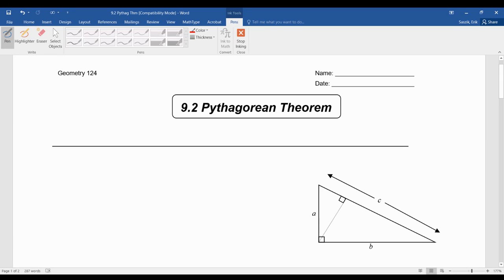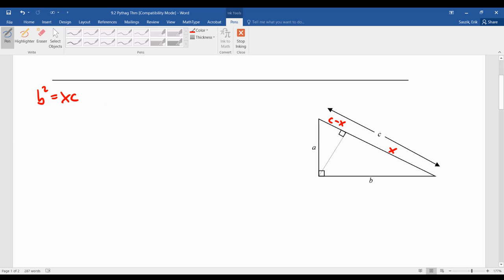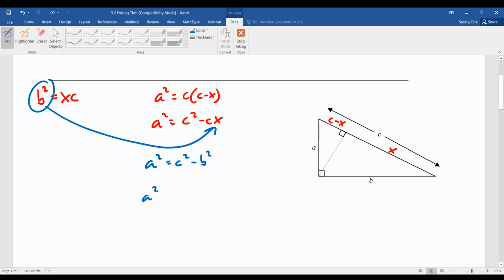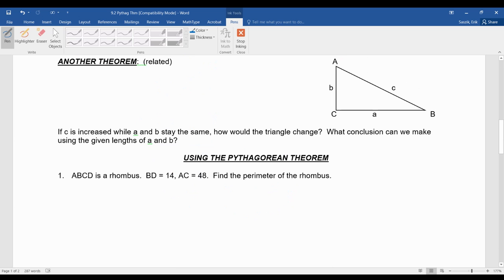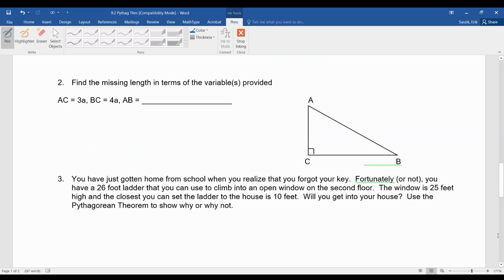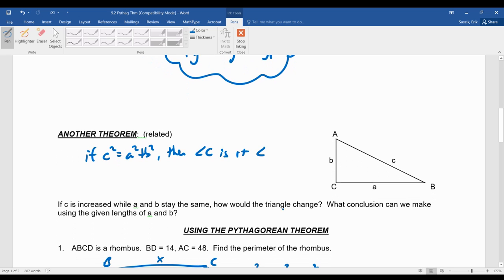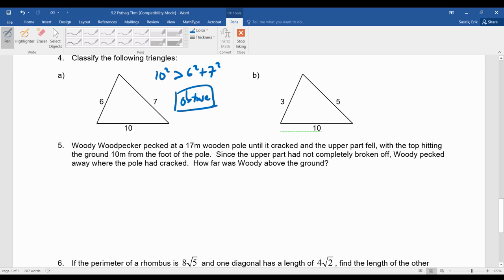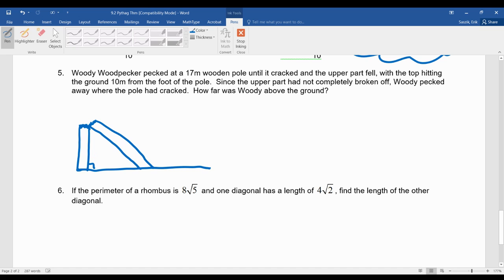Untitled: Feb 2, 2021 4:07 PM